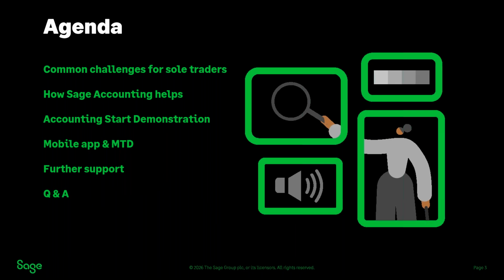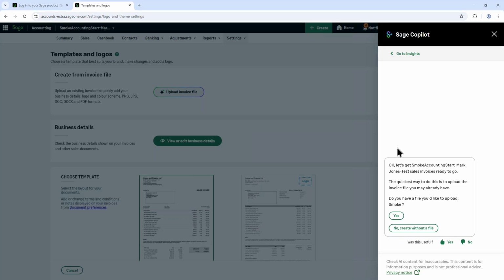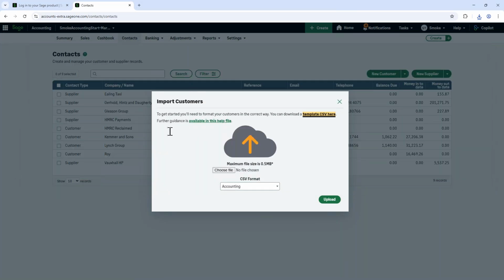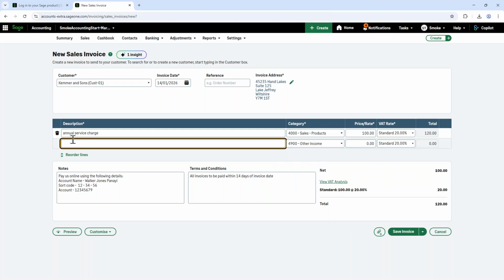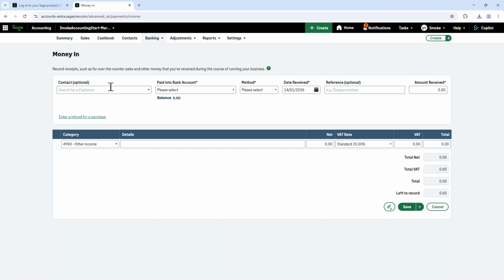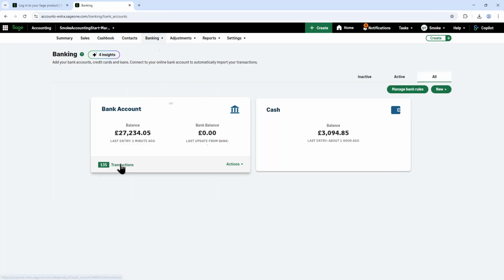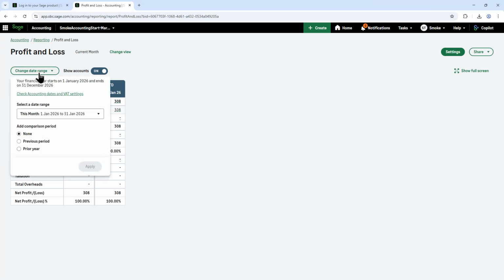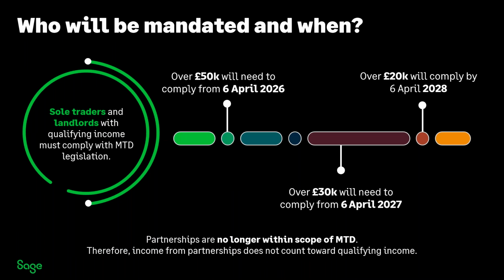How to Use Sage Accounting: A Comprehensive Guide for Sole Traders in the UK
Welcome to our in-depth guide on using Sage Accounting specifically designed for sole traders in the UK. This video provides a step-by-step introduction to the features and functionalities of Sage Accounting, empowering you to manage your finances effectively.

What you will learn:
🔹Overview of Sage Accounting: Understand what Sage Accounting is and how it can benefit sole traders.
🔹Setting Up Your Account: Learn how to create and configure your Sage Accounting account for optimal use.
🔹Navigating the Dashboard: Explore the user interface and key tools available for managing your finances.
🔹Invoicing and Payments: Discover how to create invoices, track payments, and manage cash flow.
🔹Making Tax Digital: Explore how to submit to HMRC, and further support.
🔹Financial Reporting: Gain insights into generating reports to monitor your business performance.

🔹To book free webinars and enhance your accounting skills, check out [Sage Webinars]

Timestamps:
0:00 Introduction
2:40 Sole trader challenges
5:58 Customers and invoicing
26:05 Banking and expenses
37:54 Financial reporting
42:33 Accountant access
45:08 Sage mobile app
46:03 Making Tax Digital
48:40 Help and support
49:51 Q&A and closing